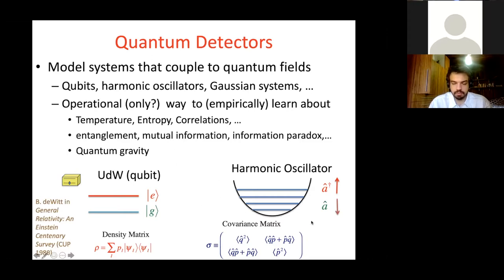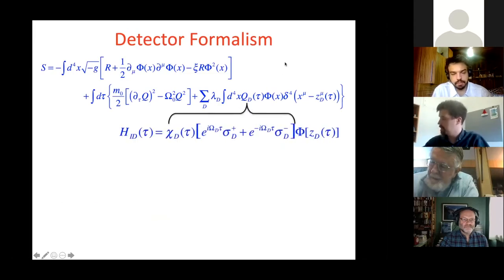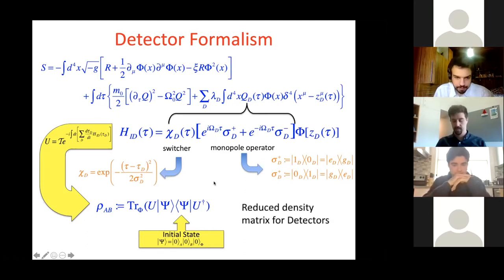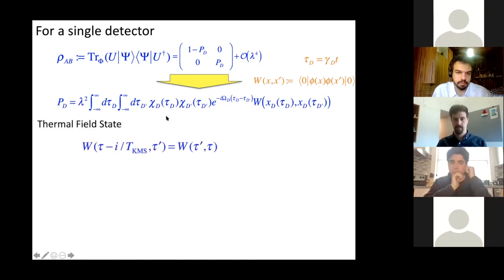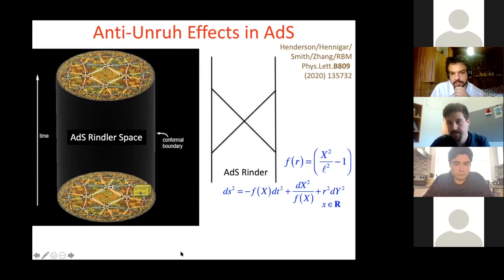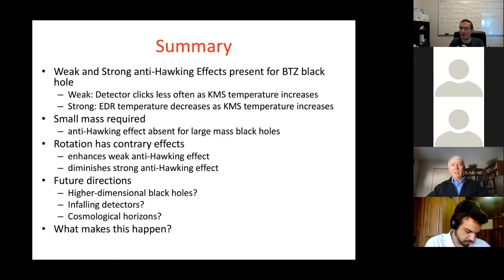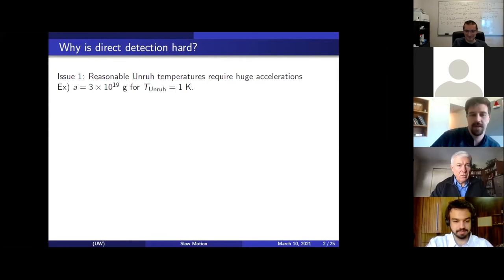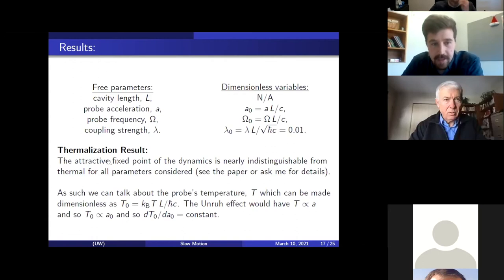Relativistic Quantum information-Online 2020/21 - Waterloo Session 07: Wednesday March 10th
Conference of the International Society for Relativistic Quantum information. RQI-Online 2020/21